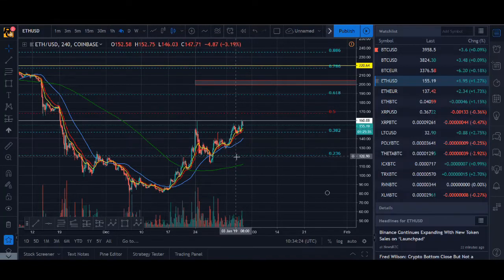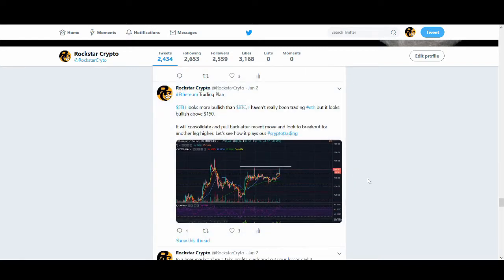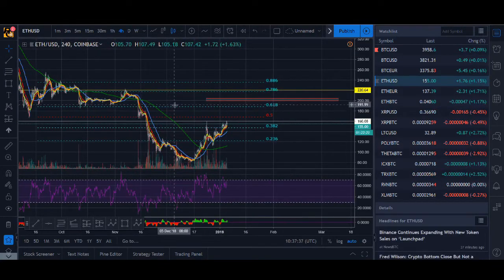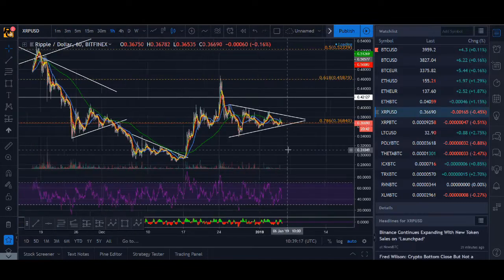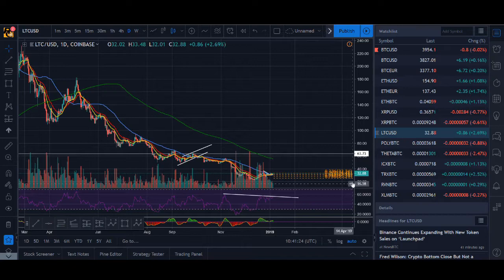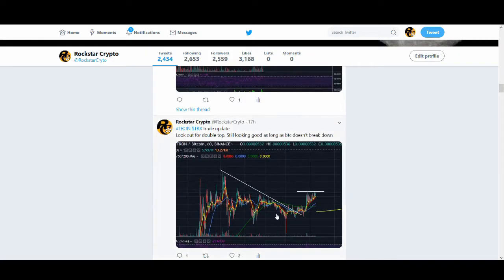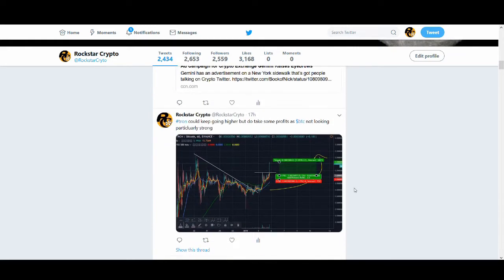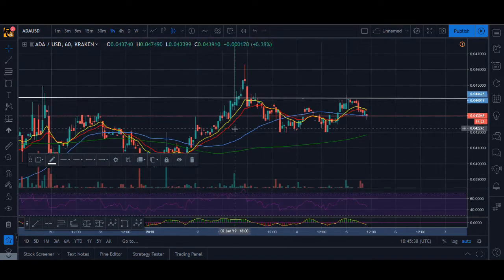BITCOIN ETH XRP LTC ADA ICX TRX ARDR PIVX PRICE TECHNICAL ANALYSIS - JANUARY 05 2018